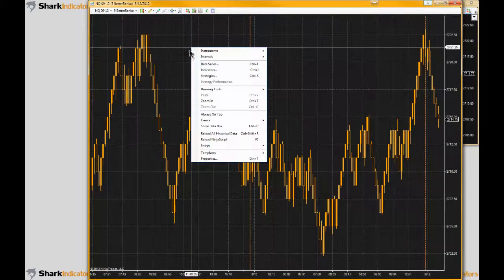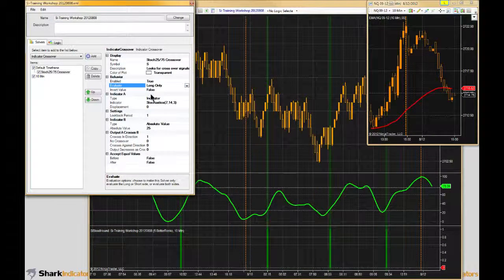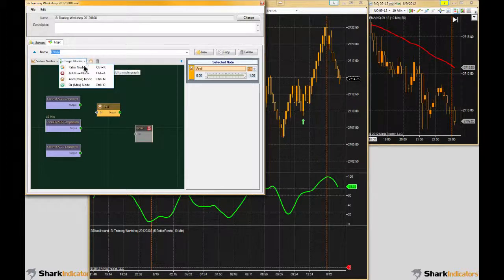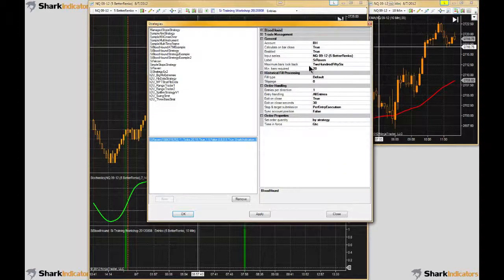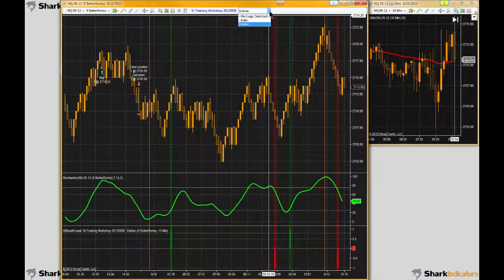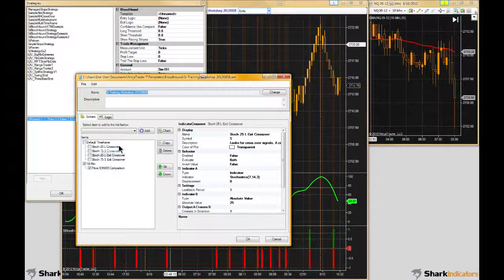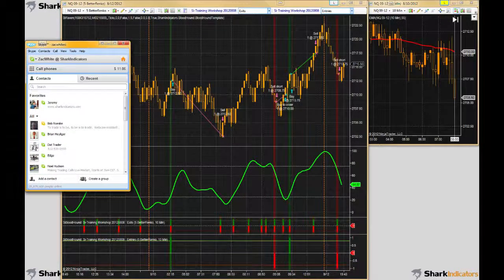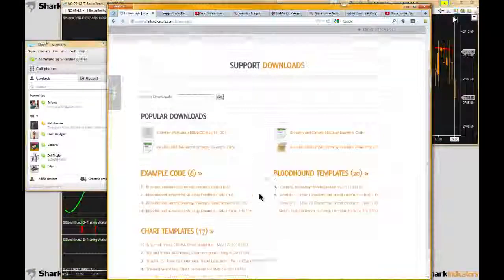Workshop: Creating a trade system from scratch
Follow along as we create a trading system from scratch